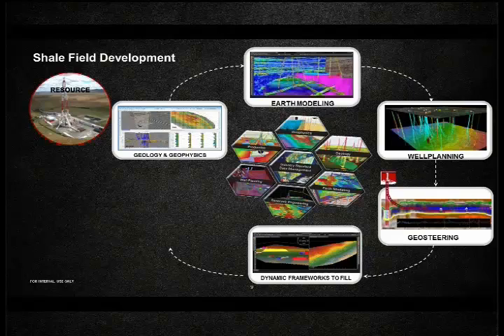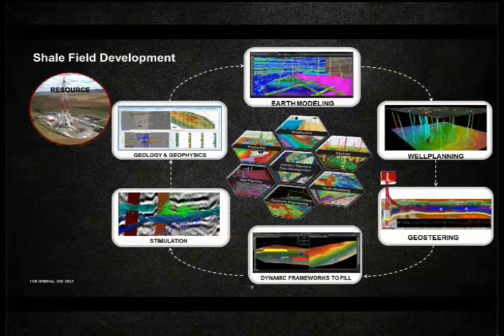Unconventional Pt 1 Overview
An unconventional shale gas workflow, that incorporates various aspects of the geological and well design disciplines, to generate the best field development scenario.

This multiple part series is a demonstration of some of the powerful tools offered by the Well Planning application within Landmark's DecisionSpace software suite.